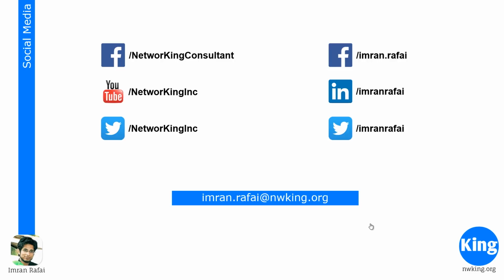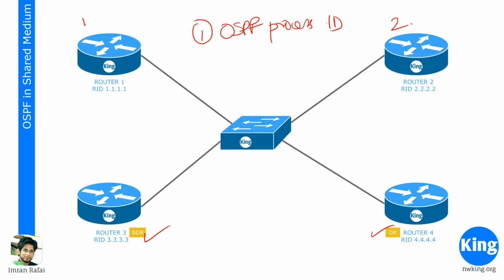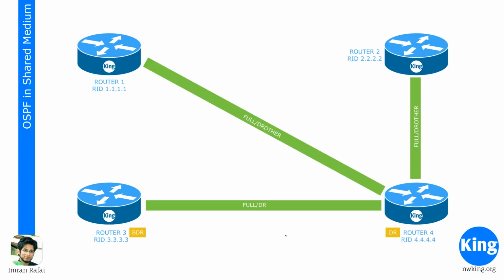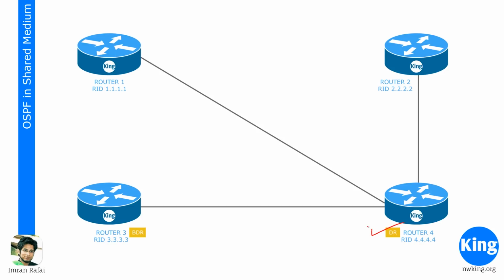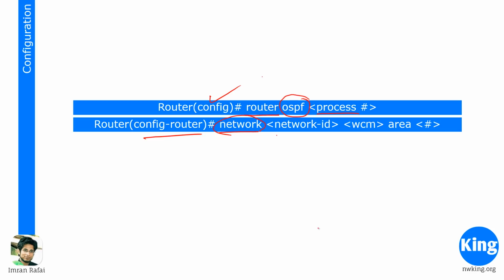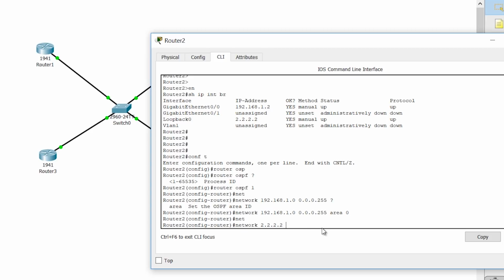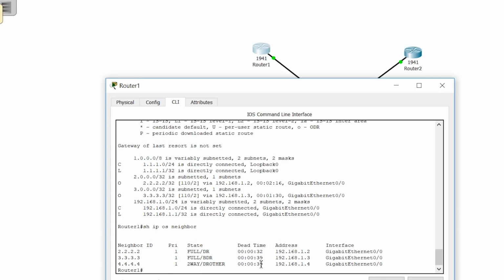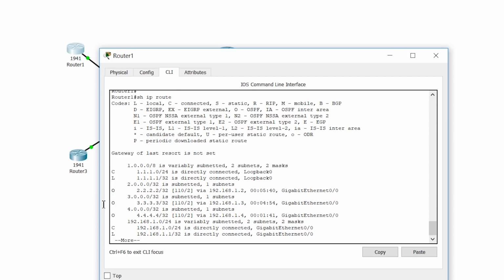Free CCNA | OSPF Configuration - Day 45 | 200-301 | Cisco Training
OSPF Configuration | Free CCNA: In this video, Imran explains the process of OSPF Configuration. He also explains the process of DR and BDR election. And then he finished by showing some configuration of OSPF on Packet Tracer.

Error in this video:

"Since I have been recording videos late in the night, I have made a silly mistake in this video. The election criteria are 1) OSPF Priority (NOT Process ID) and 2) Router ID. I will address this in the next video." - Imran Rafai